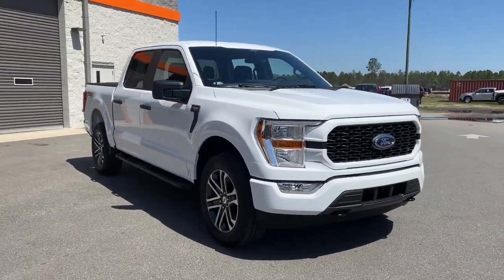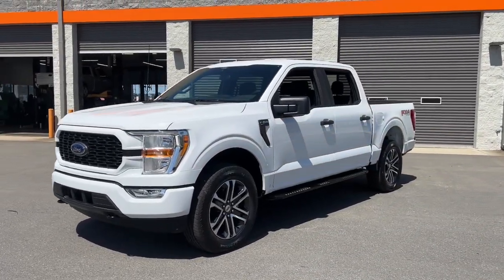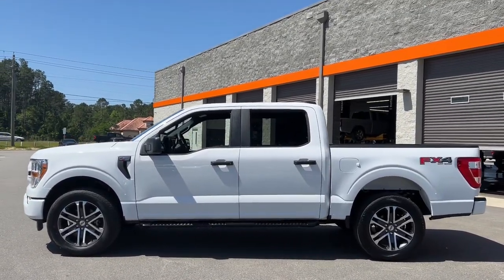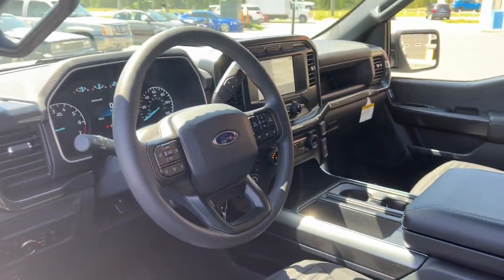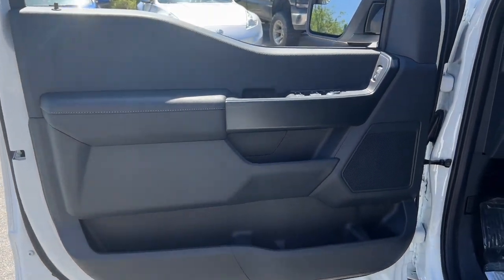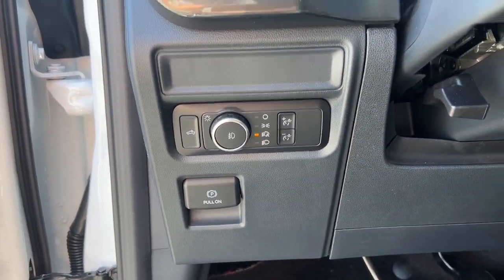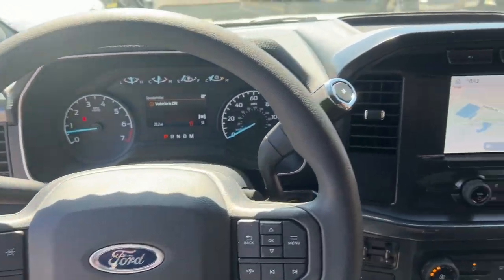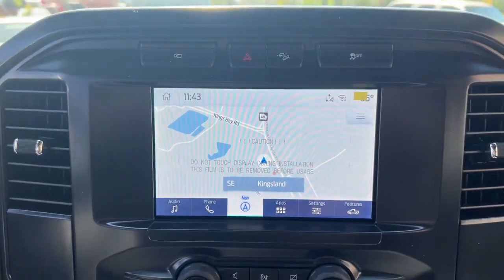2022 Ford F-150 Jacksonville, Orange Park, Gainesville, Ocala, Kingsland GA NKD72530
Oxford White New 2022 Ford F-150 available in Kingsland, Georgia at Murray Ford of Kingsland. Servicing the Jacksonville, Orange Park, Gainesville, Ocala, Lake City, FL area.

15 YEAR/ 150,000 CERTIFIED NATIONWIDE WARRANTY COMPLIMENTARY WITH PURCHASE.brbrFactory MSRP: $51,070 Oxford White 2022 Ford F-150 XL 4WD.brbrBed Utility Package (BoxLink), Equipment Group 101A High (Cruise Control and Reverse Sensing System), FX4 Off-Road Package, GVWR: 6,470 lbs Payload Package, STX Appearance Package (Box Side Decals, Radio: AM/FM SiriusXM w/360L, Rear Window Defroster, Rear Window Fixed Privacy Glass, and SYNC 4 w/Enhanced Voice Recognition), Trailer Tow Package (Class IV Trailer Hitch Receiver and Integrated Trailer Brake Controller), 4WD, 20 6-Spoke Machined-Aluminum Wheels, 3.73 Axle Ratio, 4-Wheel Disc Brakes, ABS brakes, Air Conditioning, AM/FM radio, Auto High Beam, Auto High-beam Headlights, Auto Start-Stop Removal, Black Platform Running Boards, Brake assist, Cloth 40/20/40 Front Seat, Color-Coordinated Carpet w/Carpeted Floor Mats, Delay-off headlights, Driver door bin, Dual front impact airbags, Dual front side impact airbags, Electronic Locking w/3.55 Axle Ratio, Electronic Stability Control, Emergency communication system: SYNC 4 911 Assist, Extended Range 36 Gallon Fuel Tank, Exterior parking camera rear: With Dynamic Hitch Assist, Fog Lamps, Front anti-roll bar, Front Center Armrest, Front reading lights, Front wheel independent suspension, Fully automatic headlights, Illuminated entry, Interior Work Surface, Lane-Keeping System, Low tire pressure warning, Occupant sensing airbag, Overhead airbag, Overhead console, Panic alarm, Passenger door bin, Passenger vanity mirror, Power door mirrors, Power steering, Power windows, Pre-Collision Assist w/Automatic Emergency Braking, Radio data system, Radio: AM/FM Stereo w/6 Speakers, Rear step bumper, Rear-View Camera, Remote keyless entry, Security system, Speed-sensing steering, Split folding rear seat, Steering wheel mounted audio controls, SYNC 4, Telescoping steering wheel, Tilt steering wheel, Traction control, Tray Style Floor Liner, Unique Sport Cloth 40/Console/40 Front-Seats, Variably intermittent wipers, and Wheels: 17 Silver Steel All vehicles will have a $899.00 dealer fee added to the total sale price (excludes A,Z,D, and X plan customers). Taxes, tag, and title fees will be added to all vehicles in accordance with state laws of customers registering address. Price includes: $500 - Retail Bonus Cash. Exp. 05/02/2022